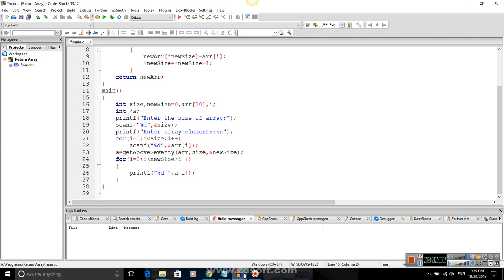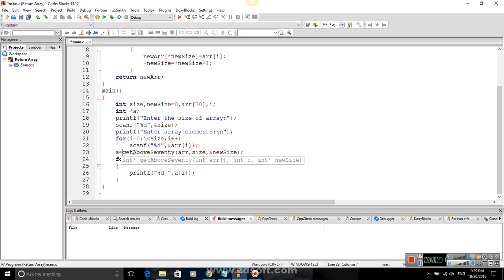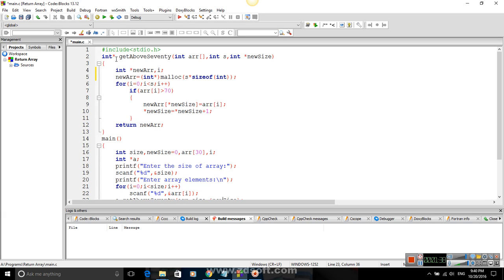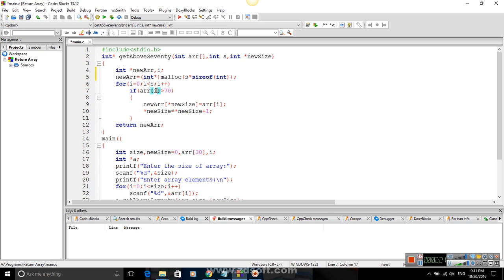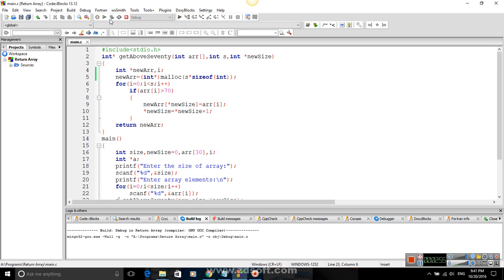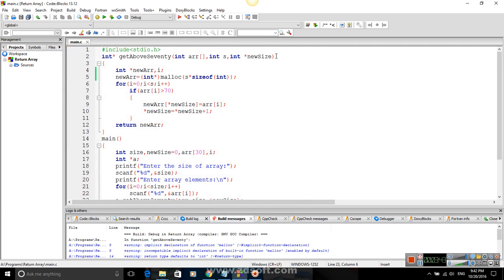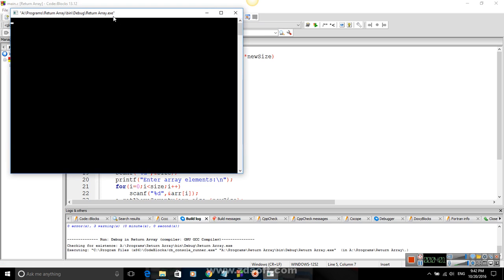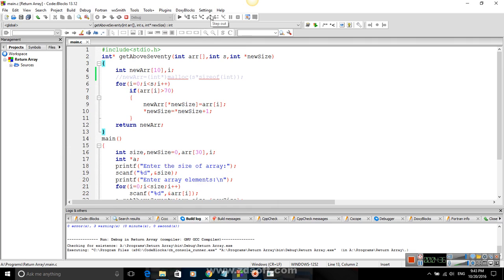How to return an array from a function in c